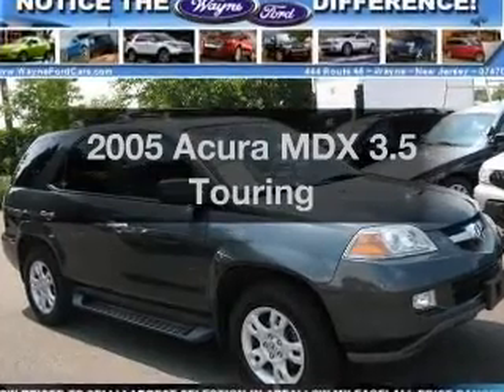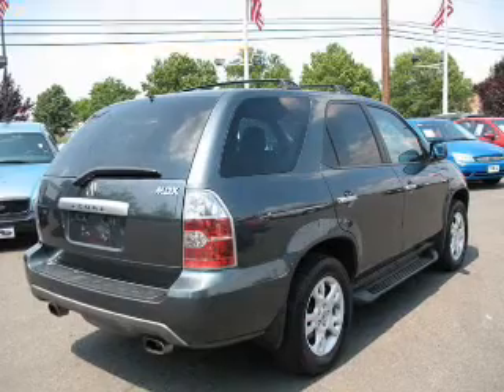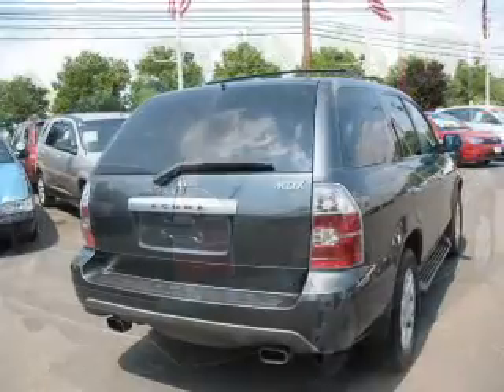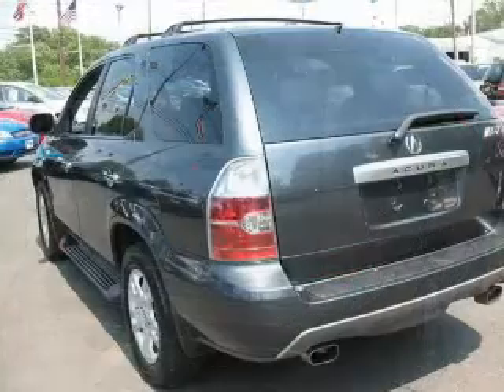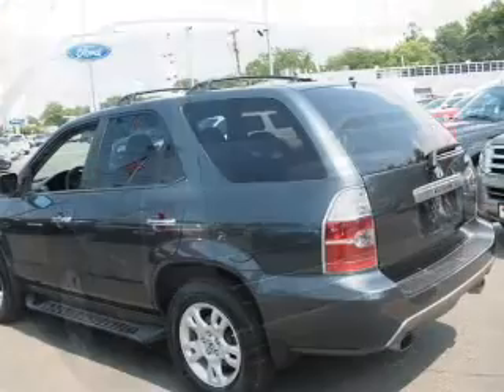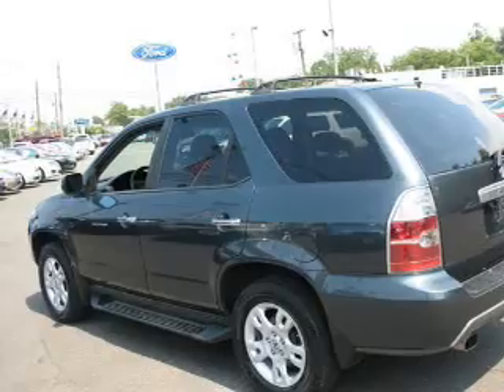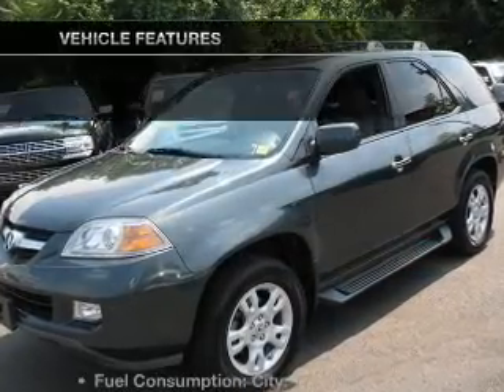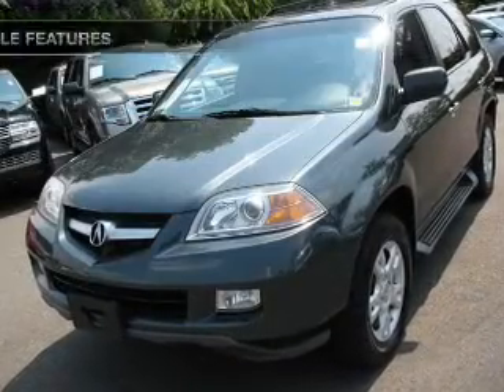2005 Acura MDX - Wayne NJ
Year: 2005
Make: Acura
Model: MDX
Trim: 3.5 Touring
Engine: 3.5 liter 6 cylinder 24 valve
Transmission: 5-Speed Automatic
Color: Billet Silver Metallic
Mileage: 90341
Address:
444 Route 46